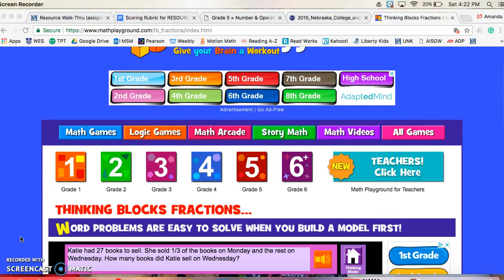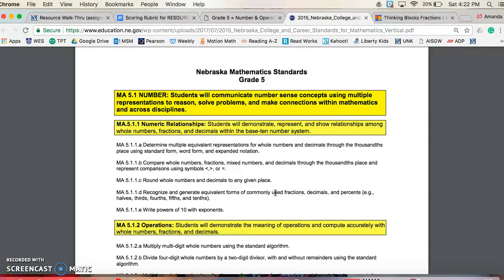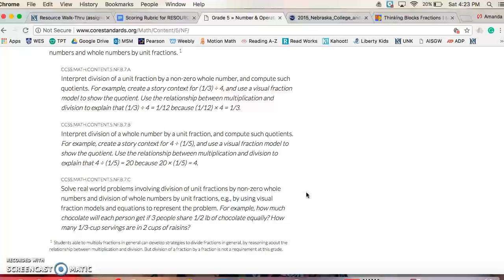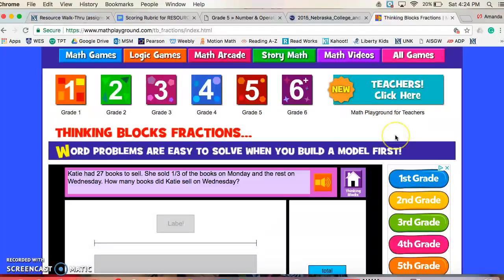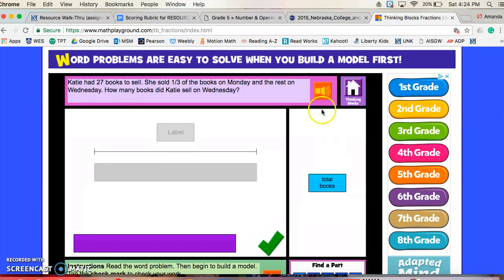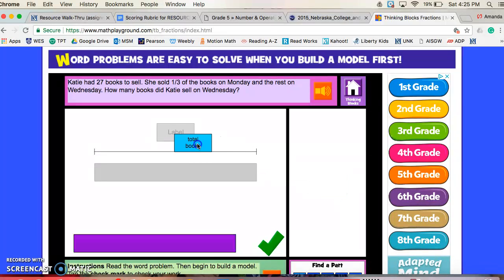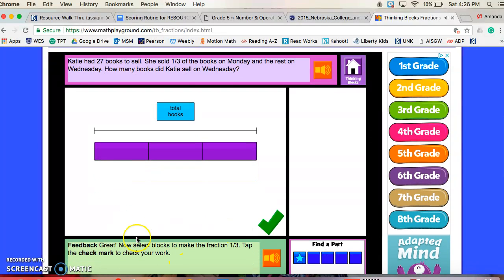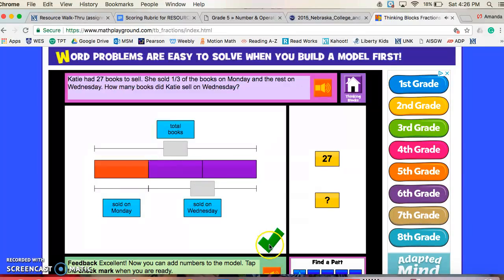Resource Walk-Through for Math Playground